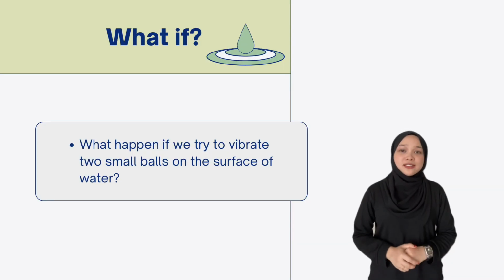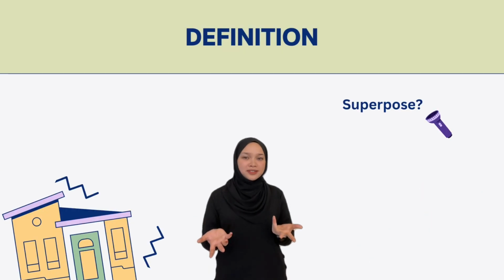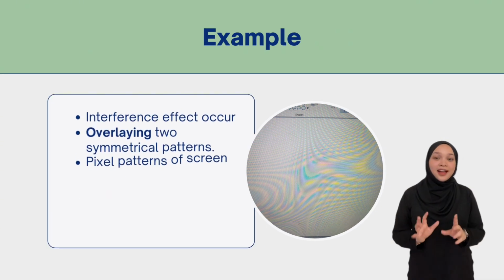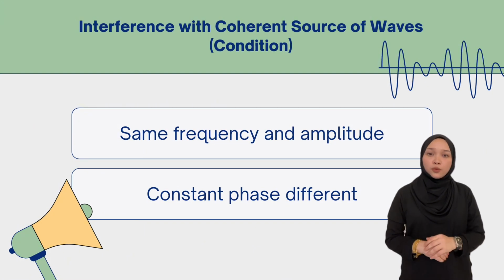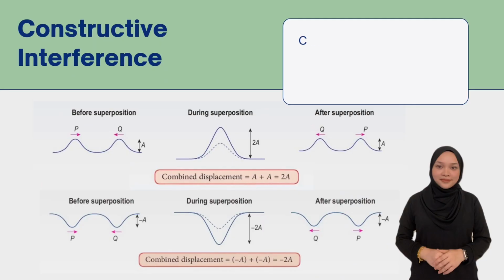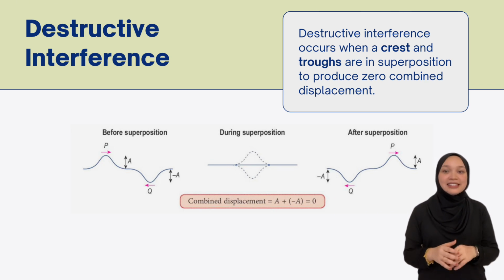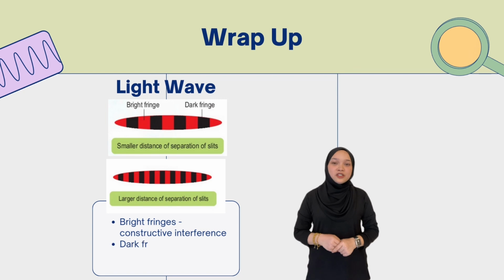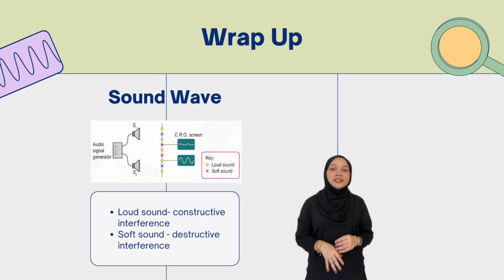VTP SCE550 (INTERFERENCE OF WAVES)